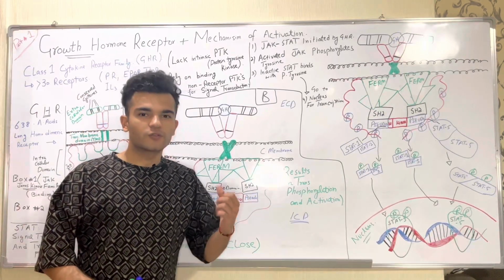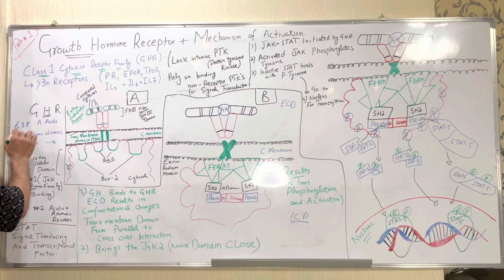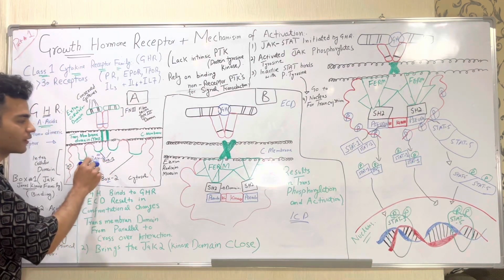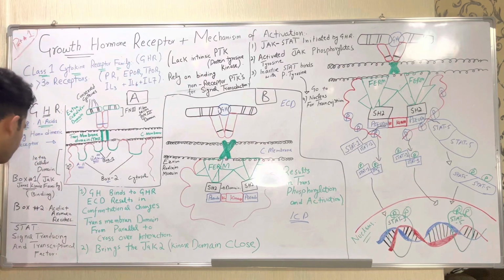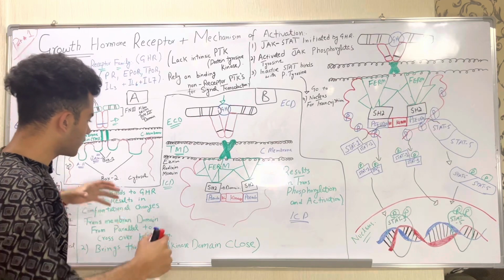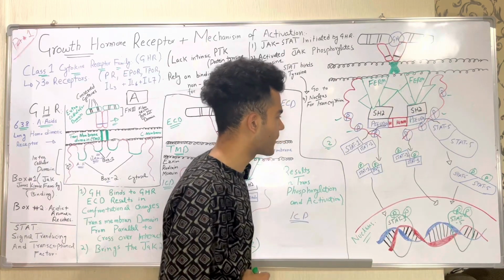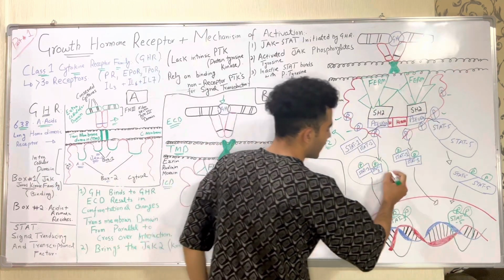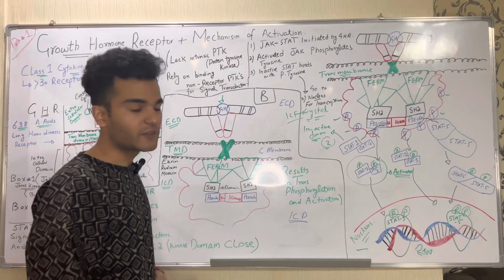Growth Hormone part 1 Growth hormone Receptor and Mechanism Of activation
JAK 2 / STAT